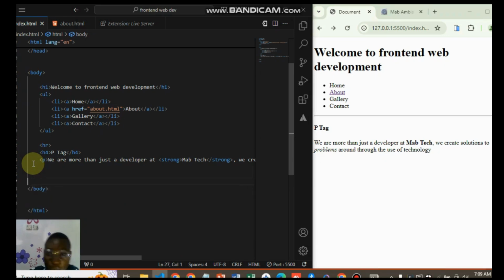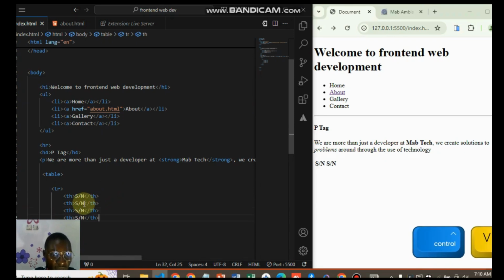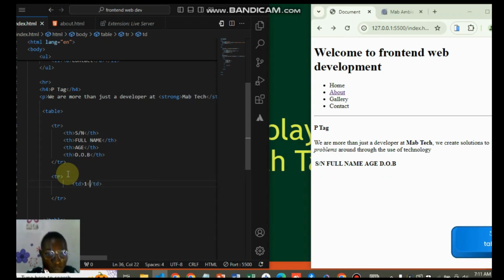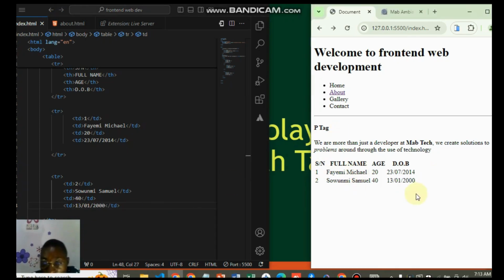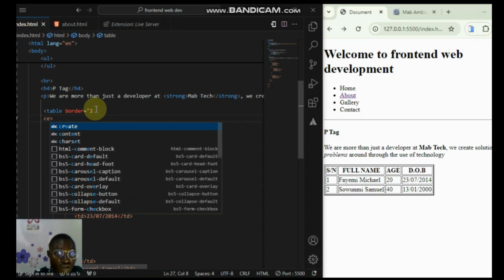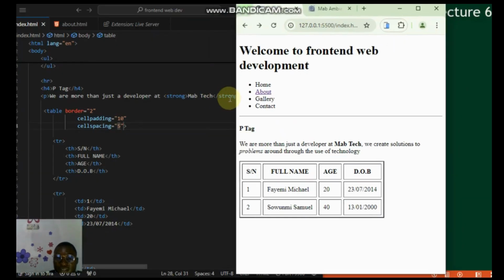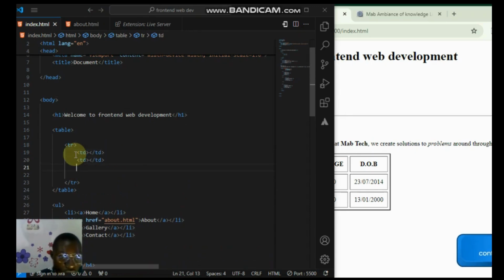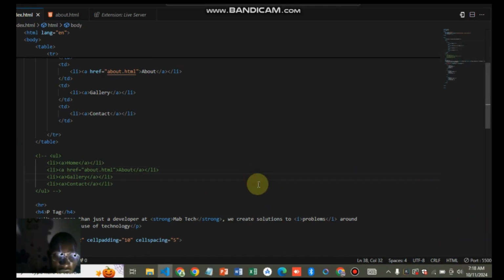Lecture 6 forntend web dev